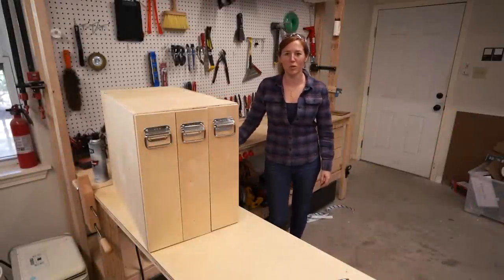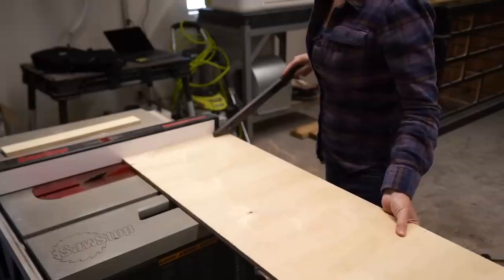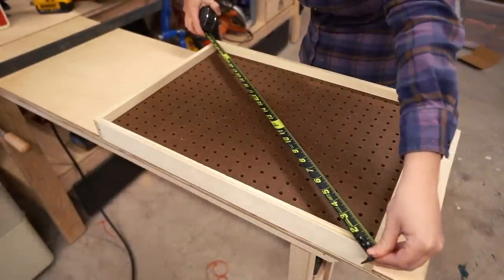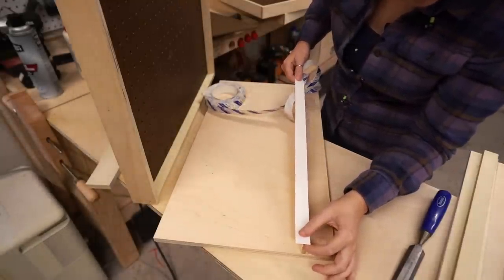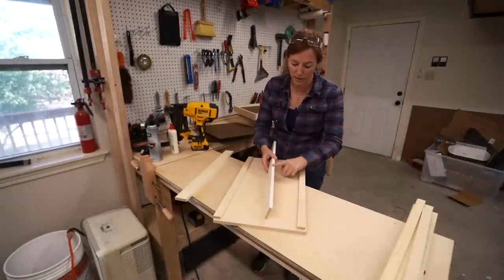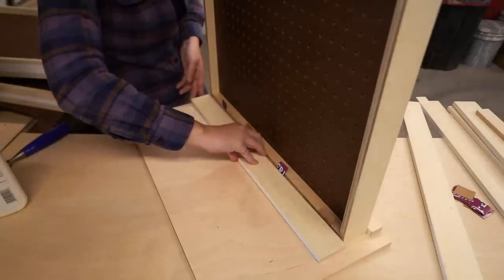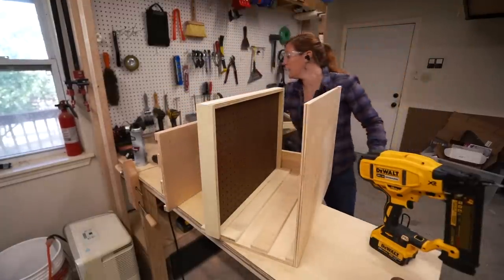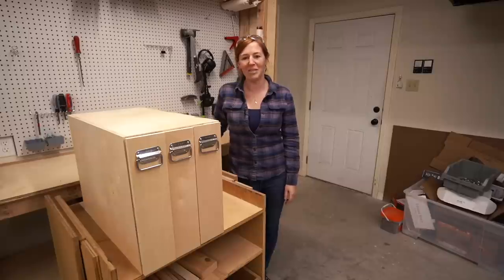Slide Out Pegboard Cabinet For Space Saving Tool Storage! DIY Workshop/Garage Storage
Save 20% on your SimpliSafe security system and your first month is free when you sign up for Interactive Monitoring. to learn more!

In this video I'm showing you how I built pegboard tool storage for my garage workshop. I built it to slide out so I can access the tools, but it is space saving and out of the way when the drawers are back in place. This would also be a great solution for a craft room or garden tool storage!

Things I Used in This Project:
PVC Edge Banding